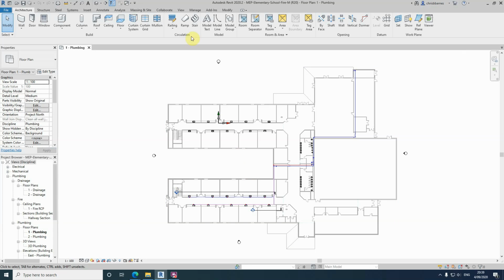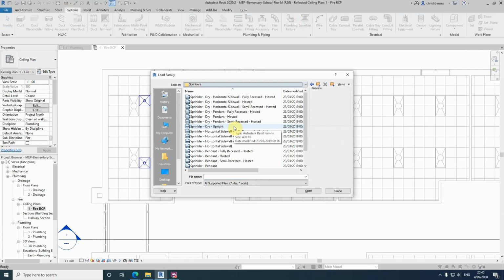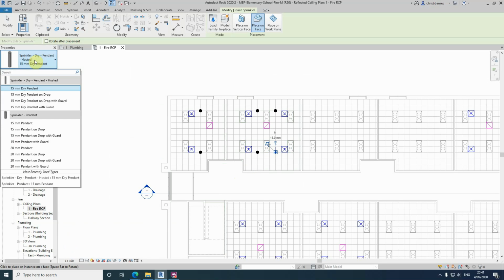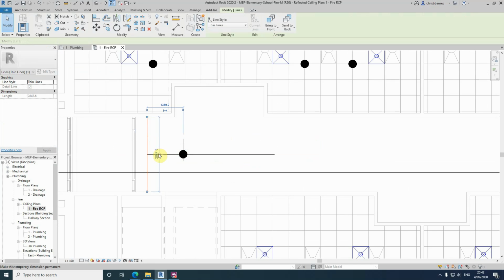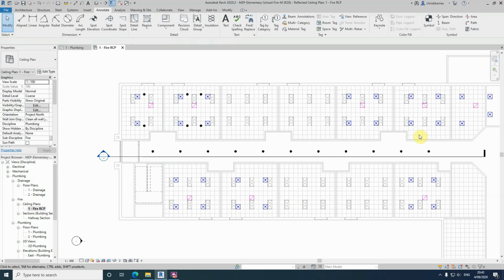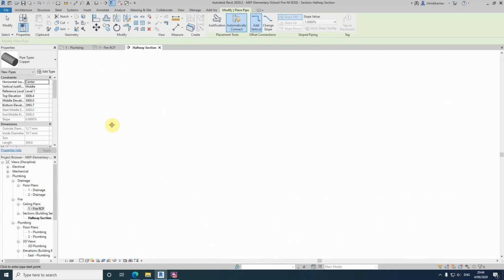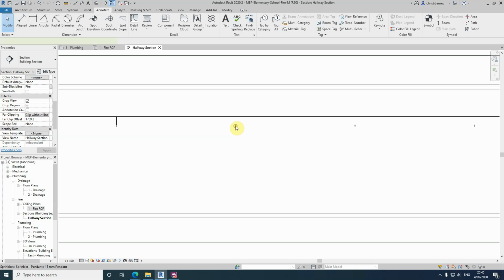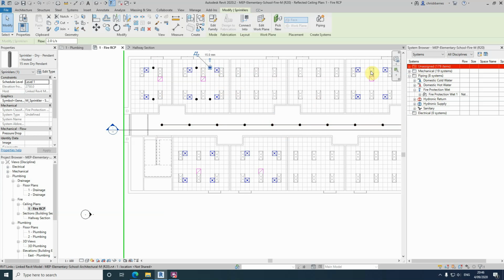9 07 Practice Adding Fire Protection Networks